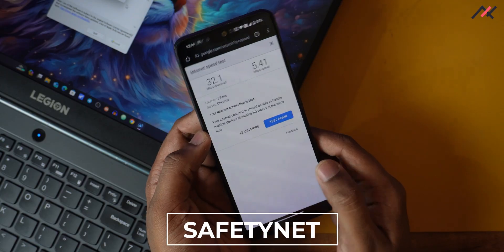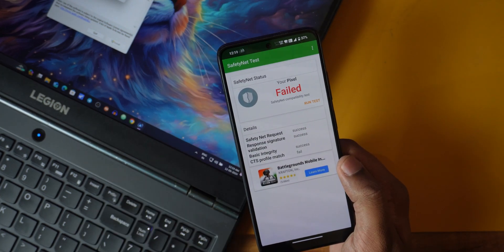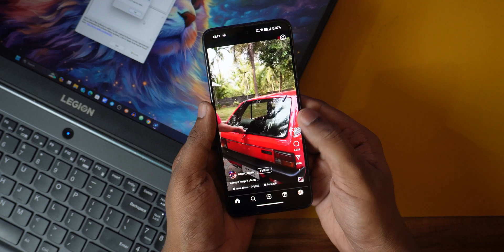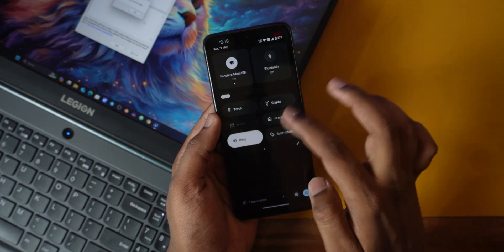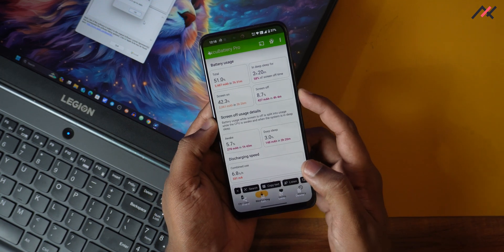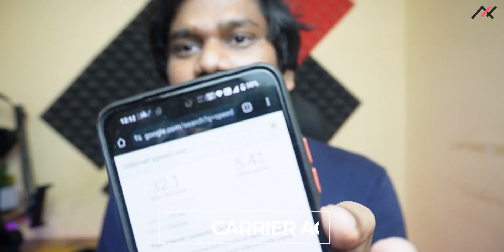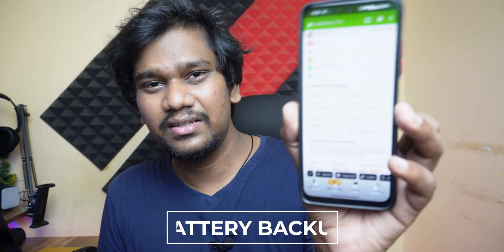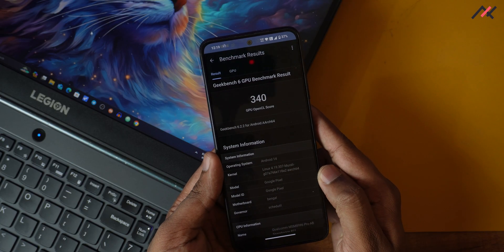Nothing OS but on Redmi Note 11 - Review 🪩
Nothing OS but on Redmi Note 11 - Review 🪩 | Gaming Review | SafetyNet | Camera | Performance | Benchmark | Battery Backup

In this video, I will be sharing my experience on latest Nothing OS 2.5.2 android 14-based port on Redmi Note 11.

Nothing OS is an Android-based operating system developed by Nothing Technology Limited (commonly known as Nothing) for its Nothing Phone (1) and Nothing Phone (2) products.

TIMESTAMPS:

00:00 Intro
00:15 Content Starts
00:54 SafetyNet
02:11 Features?
02:59 UX?
06:07 Camera Problem
06:49 Carrier Aggregation
07:02 3D Mark Wildlife
07:14 Battery Backup
07:29 Geekbench
07:43 BGMI - Gameplay
10:29 Conclusion
11:04 Thank you !!!